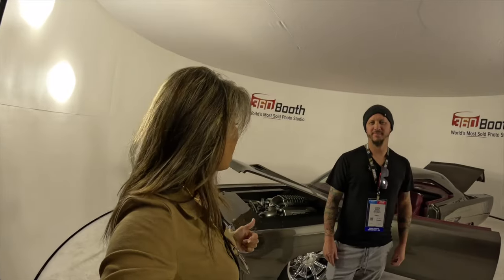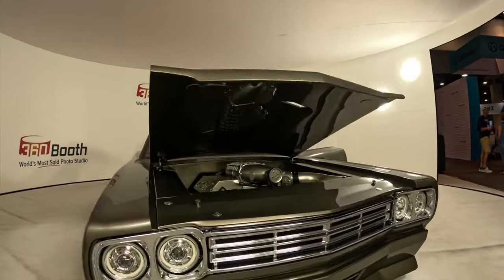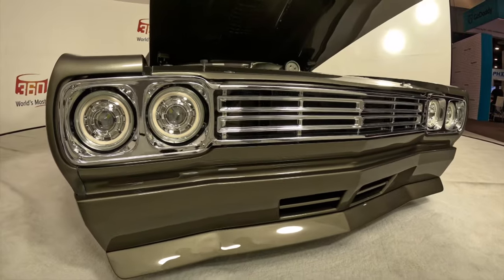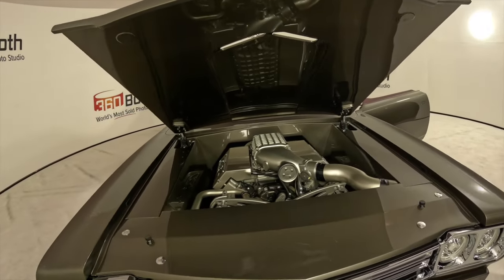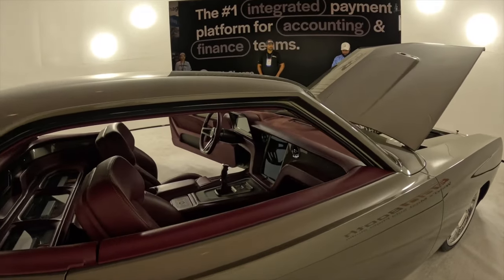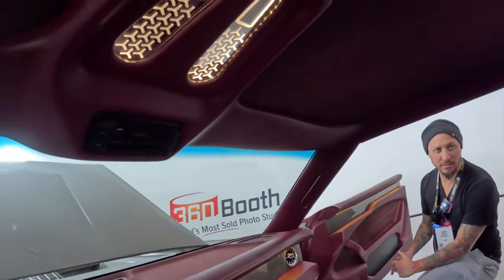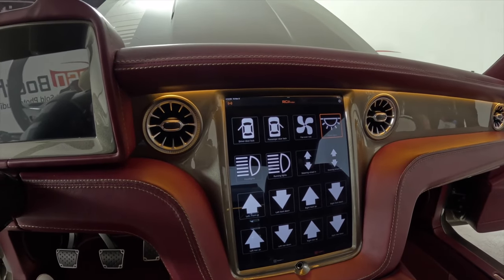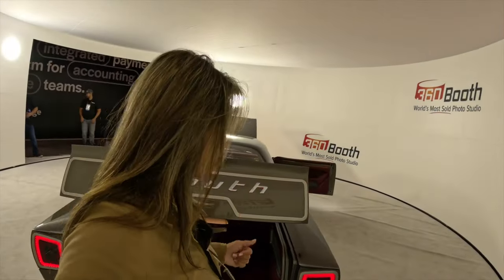1969 PLYMOUTH ROADRUNNER 'THE ROIDRUNNER' AT SEMA 2023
Take a look at this beautiful custom work by Dustin Hacker and his crew at Nostalgia Hot Rods located at 1196 Wigwam Parkway,
Henderson, NV 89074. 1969 Roadrunner with custom hand made roof, handmade fenders, most beautiful roadrunner on the net. Dustin has provided an outstanding build on a beloved classic featuring iconic roadrunner grill mixed in with modern day luxuries. 1969 Roadrunner with 6.1 hemi with 2.9 Magnuson supercharger and tremec magnum transmission, T 56.